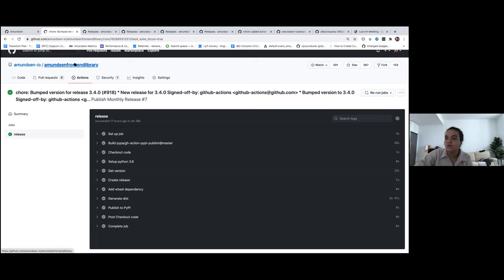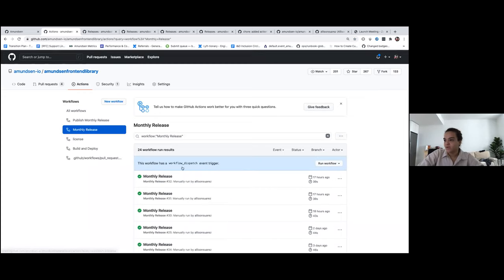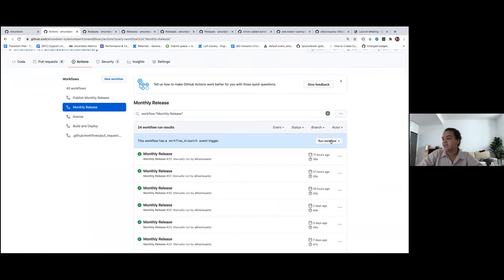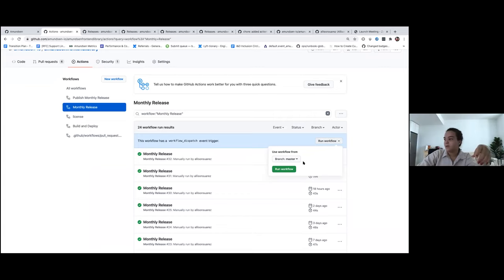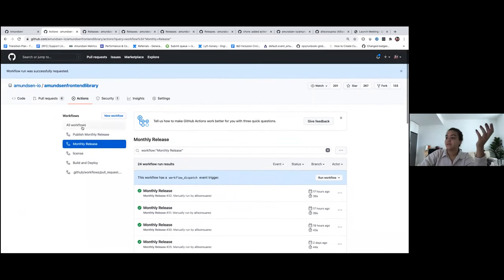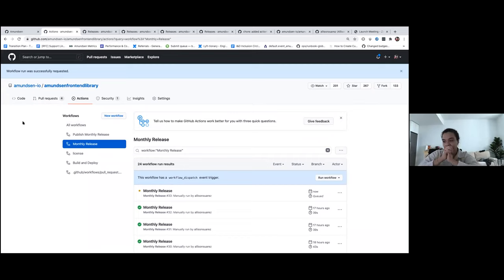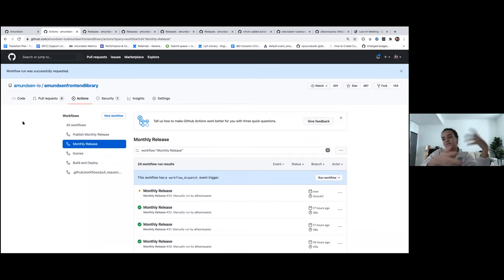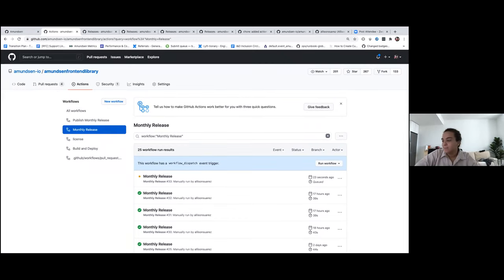Amundsen community meeting - OIDC set up and automating releases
1. Automating Amundsen releases
Allison Suarez Miranda (Lyft)
On how we are automating releases in Amundsen, making it a periodic train of releases.

2. OIDC set up
Nirav Langaliya (Nisum/Experian)
Demo of setting up OIDC/Key cloak with Amundsen